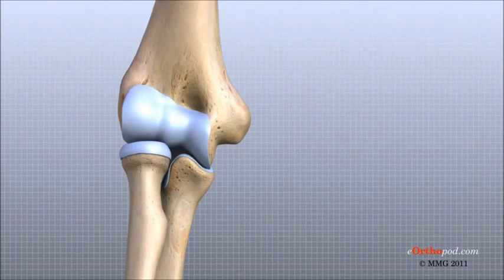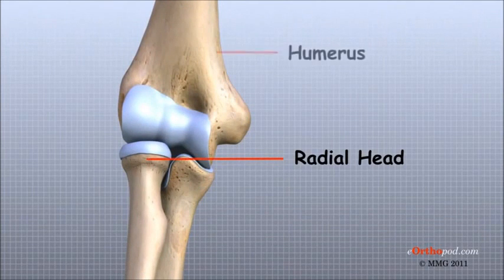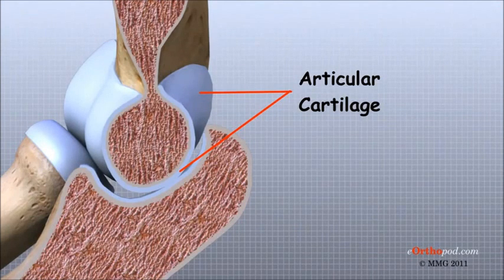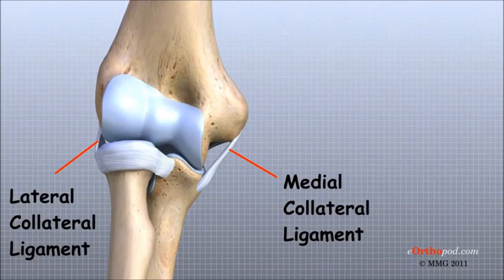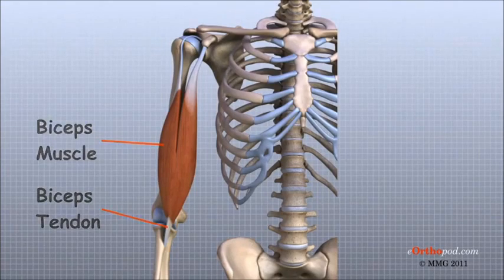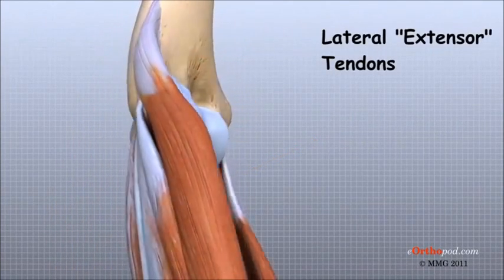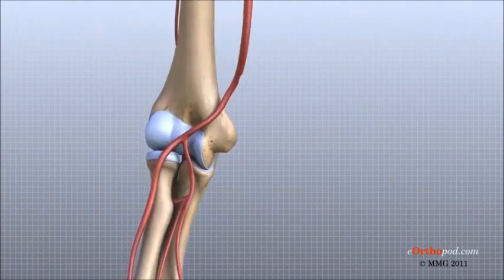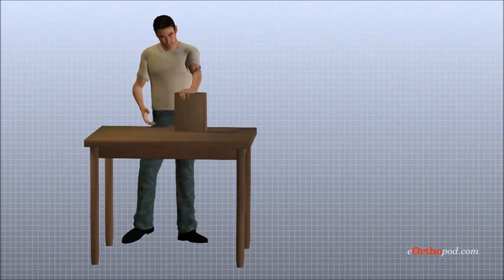Anatomía de la articulación del codo.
Vídeo detallado de la Anatomía y Biomecánica del codo.